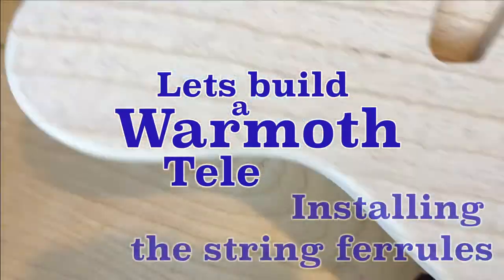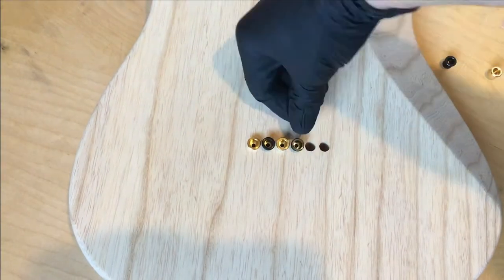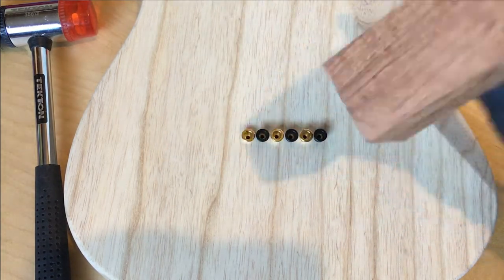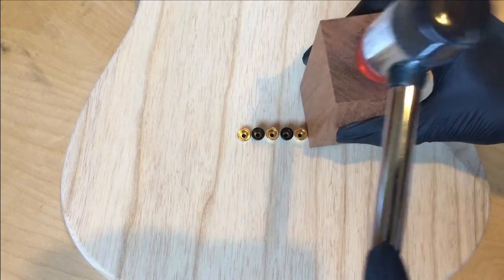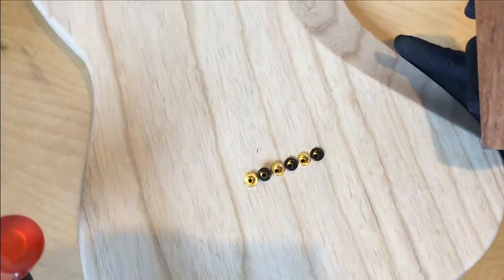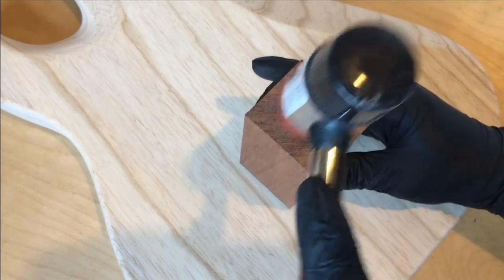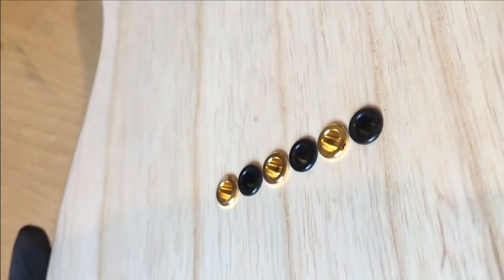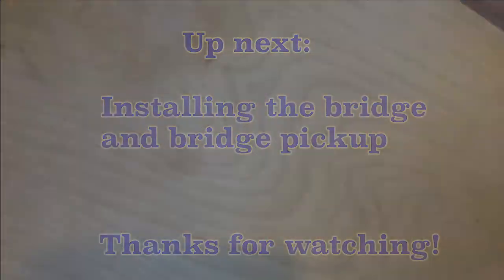Lets build a Warmoth Tele - Installing the string ferrules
Segment one of the Warmoth Tele build, we'll install the string ferrules.